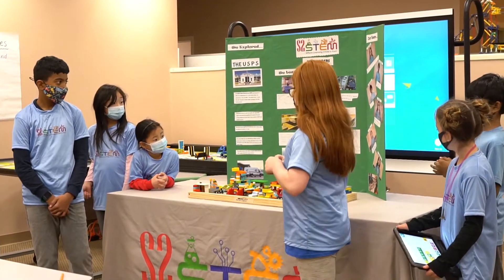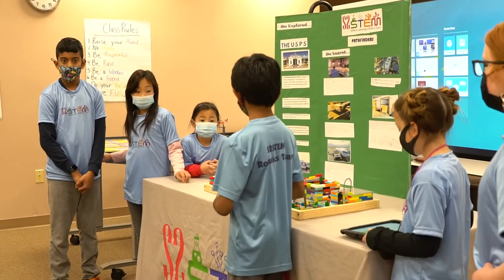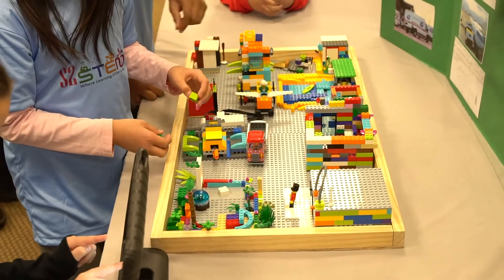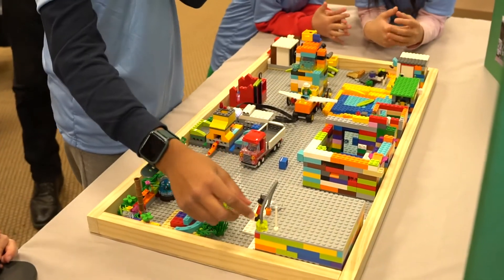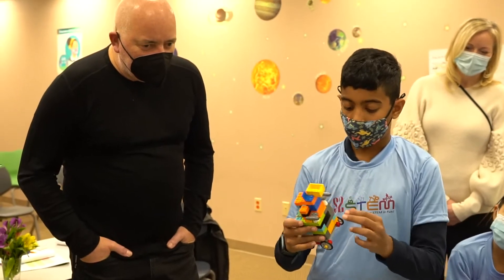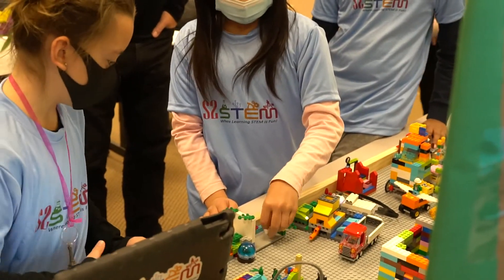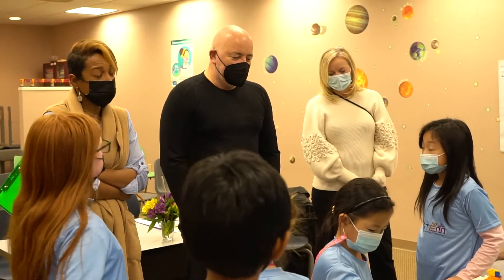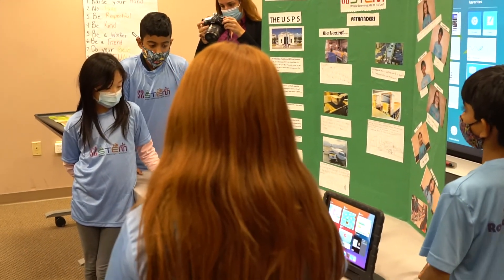S2STEM Robotics Expo 2021- Path Finders Team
Cargo Connect FLL Explore 2021 Challenge - Path Finders final team presentation